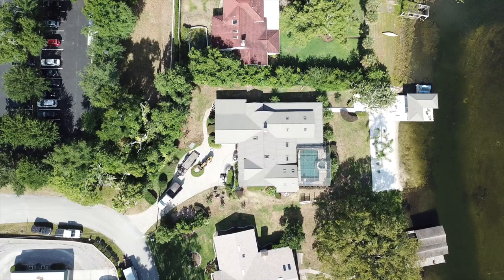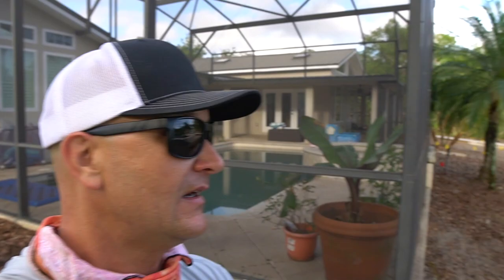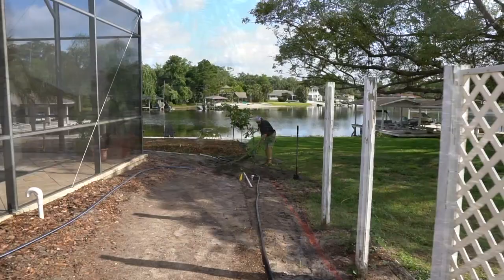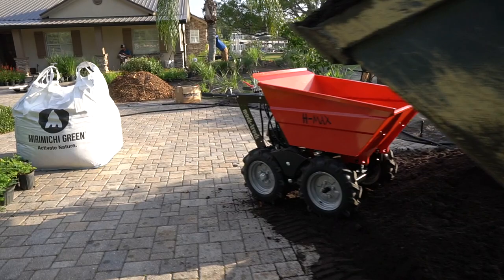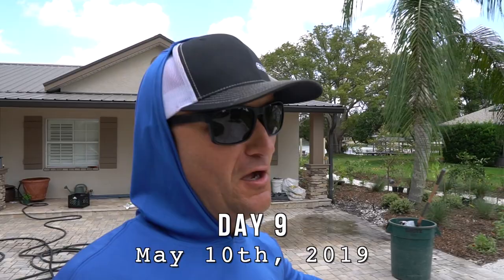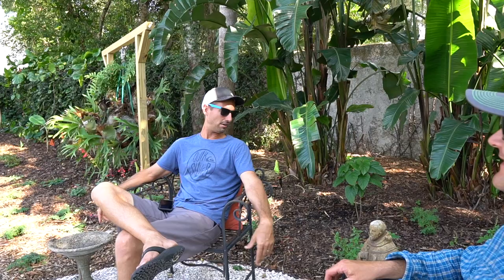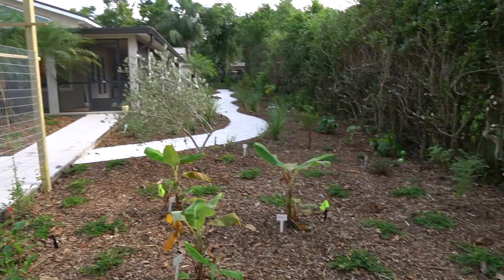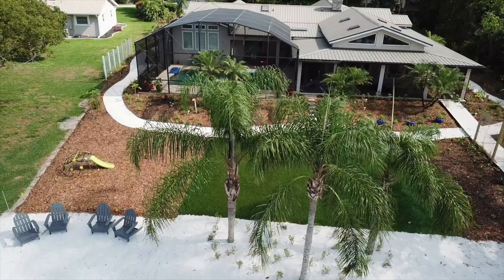No More GRASSHOLE! Edible Yard Project + Eco Inspiration For YOUR Space!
Perfect lawns are destroying Florida water & wildlife!  Here’s What You Can Do Instead!

As soon as you decide it's time to overhaul your dull grass, we are here to share all the inspiration you need! Of course, we would be happy to help you physically with your space, but even if we can't actually work together, we want to share some fun & useful tips & techniques that you can repeat yourself, creating your own patch of paradise!

Like with all our other ecological & edible landscape designs, we worked with homeowner, Lynne (Longwood, Florida),  to fill her beautiful lakefront lot with the best subtropical fruits, as well as a gorgeous balance of natives & support species for the indefinite staycation-location of her dreams.  This central Florida yard is now a complete memorable space for her children & grandchildren to spend their best days together!

We can't wait to revisit this space after the plants fill in/ mature a bit & we'll be sure to bring you along for the follow-up!

HIGH QUALITY (BUY ONCE BUY RIGHT) Black landscape fabric, 4'x100'

To Learn More About Our Favorite New Equipment For the Job:
Muck Truck USA
USA Marketing Mgr.

That Green Soil we Love

KM AntPro Bait Station, Single
Gourmet Liquid Ant Bait, 1-Quart